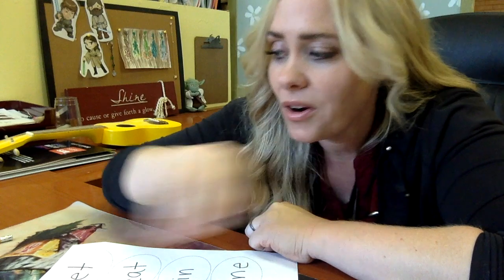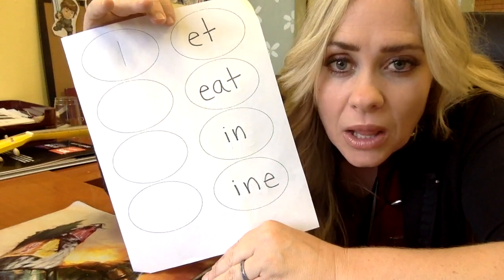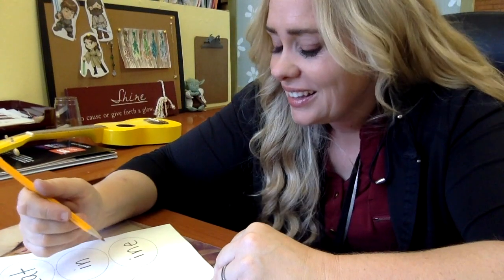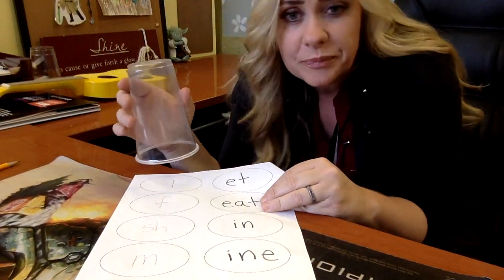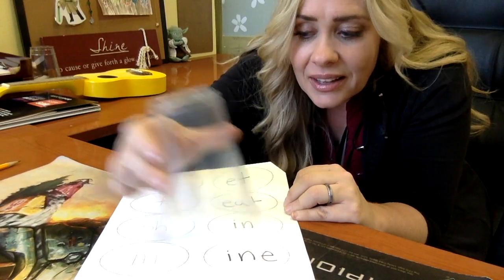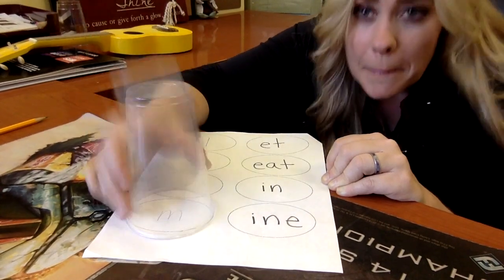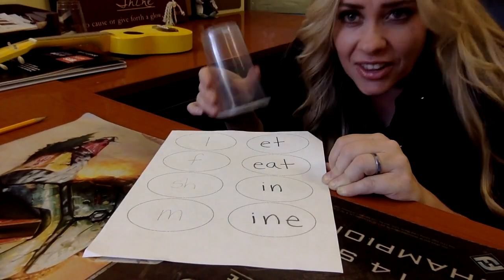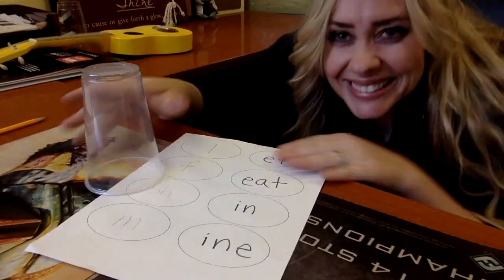cups onsets and rimes level 4 Mix